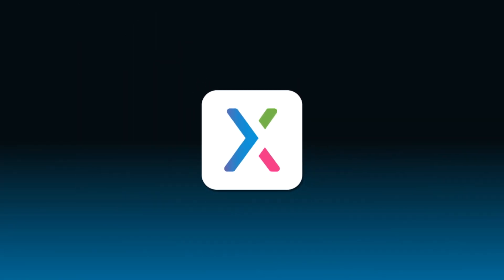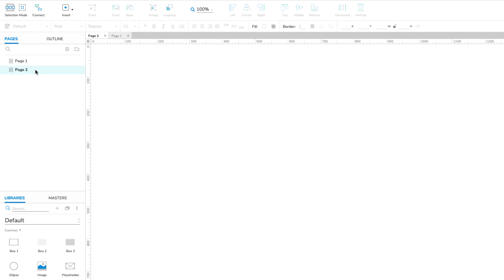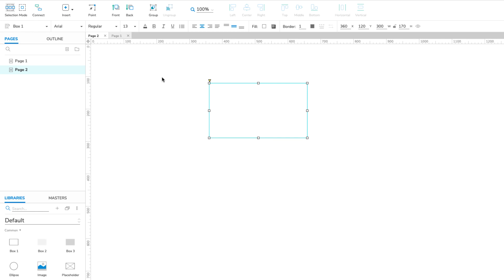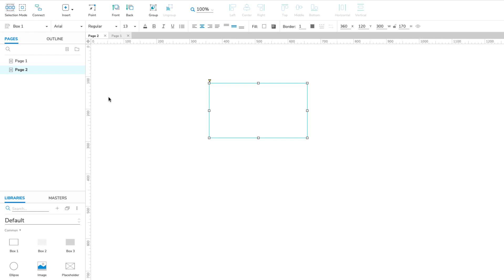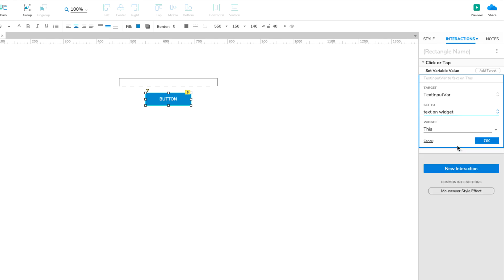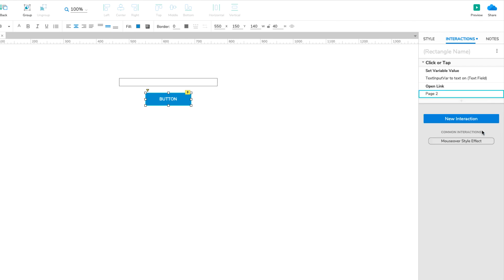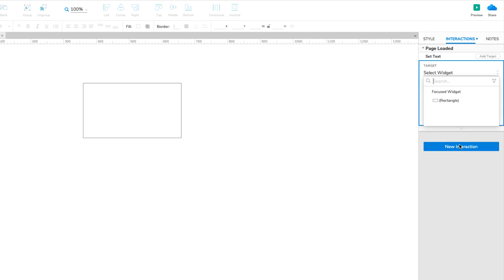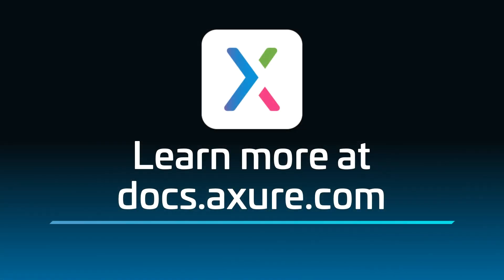Pass Text Between Pages in Axure RP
In this Axure RP tutorial, you'll learn how to pass user-provided text from one page to another using global variables.

To read a written version of this tutorial and download the completed prototype file, head over